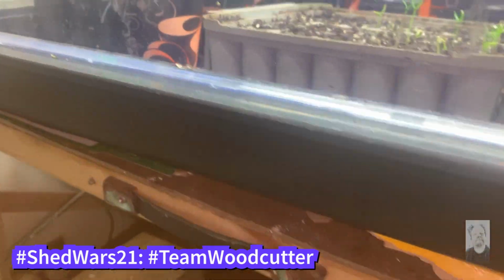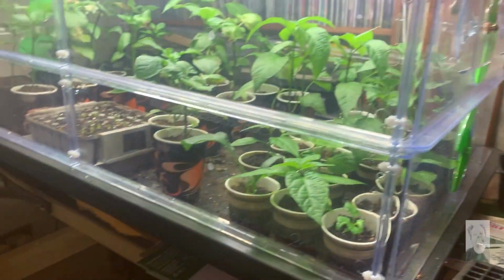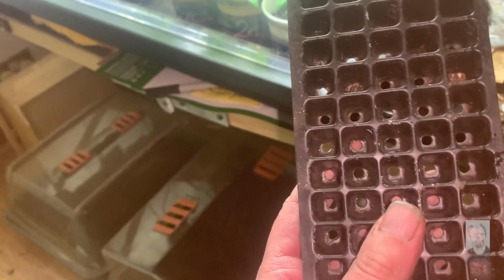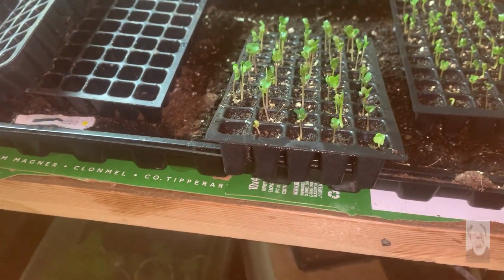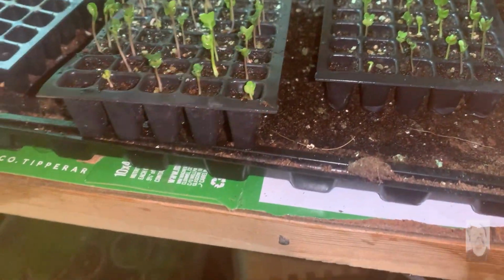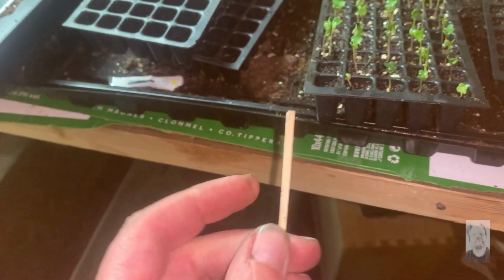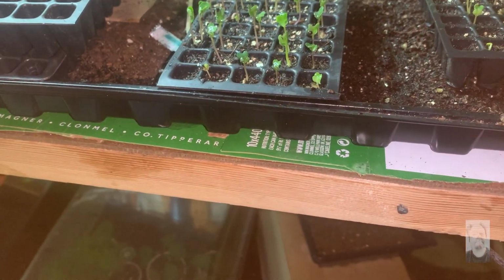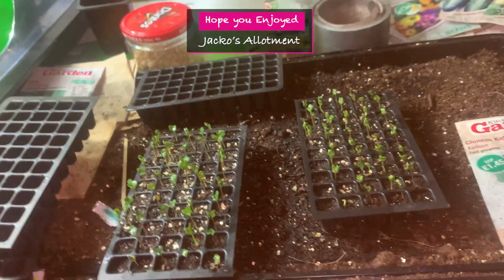SHEDWARS21: Smallest ever Kale seed trays !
Growing Kale in smallest ever seed growing module trays

Equipment I use for my growing

Agralan Plug Plant Trainer
Haxnicks Deep Root Trainer

Please remember to also hit the “Bell” icon